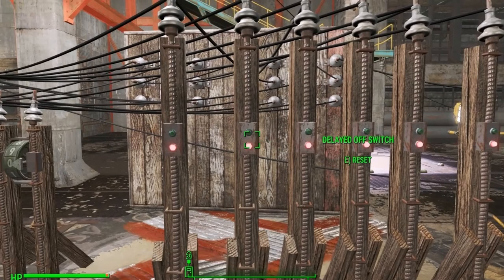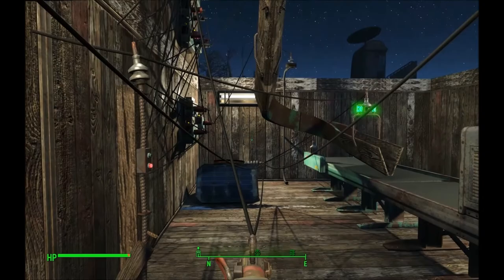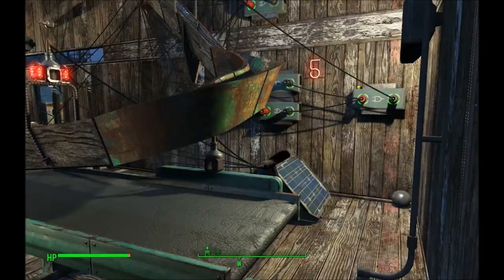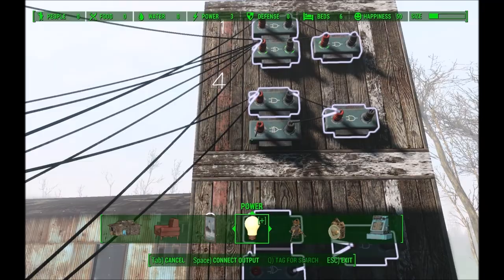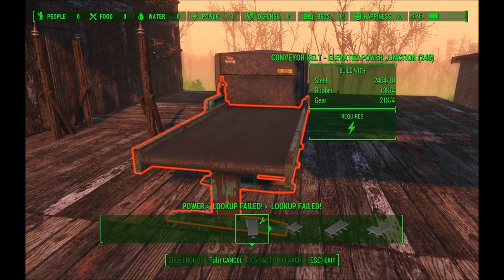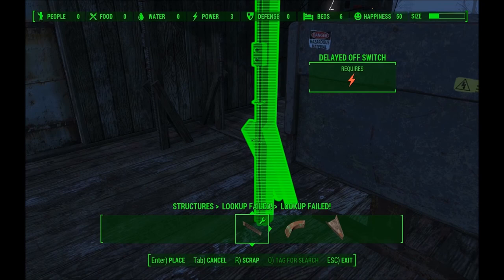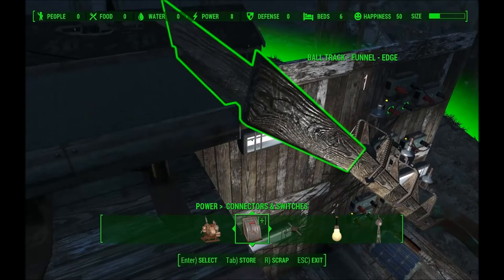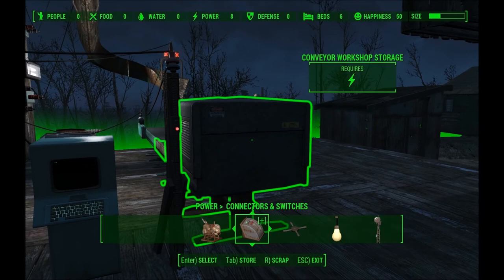Fallout 4: Making a REAL Combination Lock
Nachobidness gets a lot of credit for this as he improved on the original design. His version works awesome but I felt there was one thing that wasn't quite as strong as I wanted - the counter-combo lock is a bit easy to hack open without knowing the combination. So after much thought and many different designs, I created this Rube Goldberg-inspired combination lock in which number order matters and hacking is almost impossible.